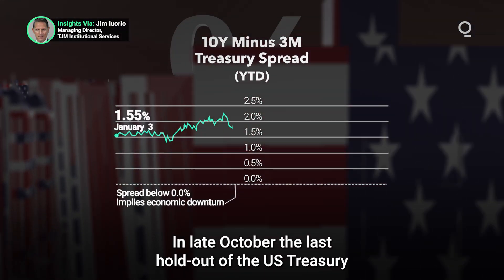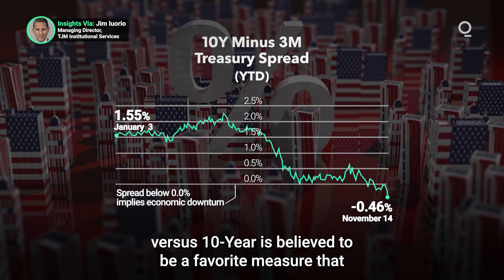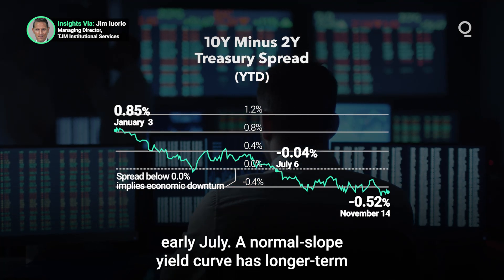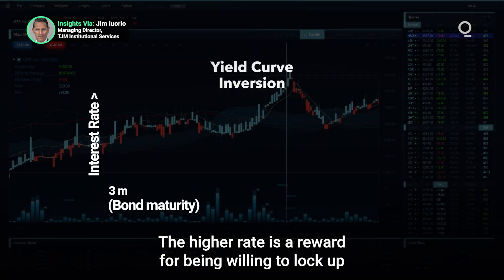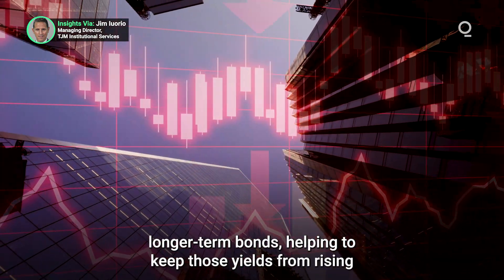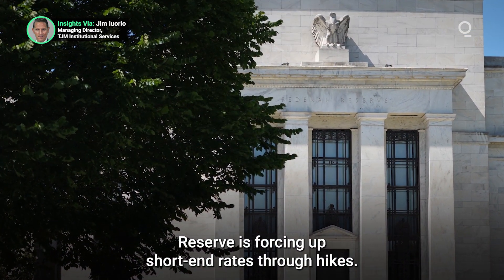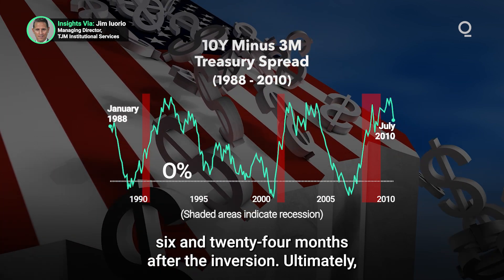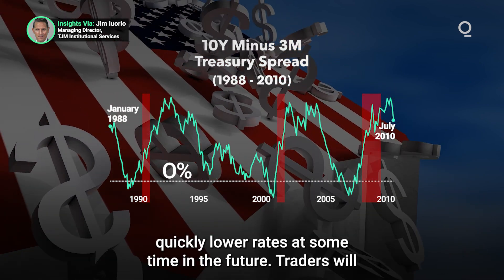Are Treasury Yield Curves Signaling a Recession?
The 3-Month versus 10-Year Treasury yield curve, a crucial measure of the economy’s strength, is now inverted —  that’s a phenomenon that has occurred before every recession since 1955, with the recession starting between six and 24 months after the inversion. Presented by @cmegroup